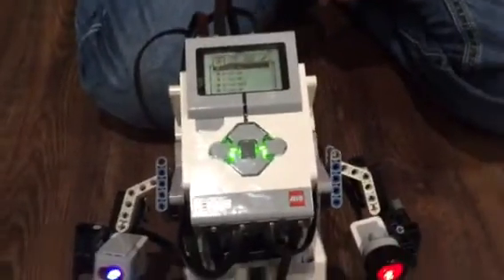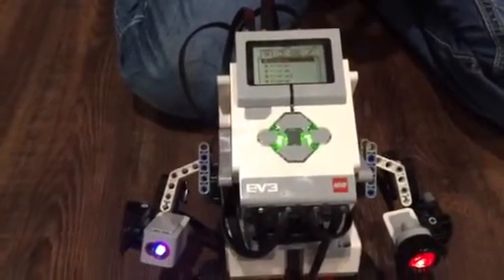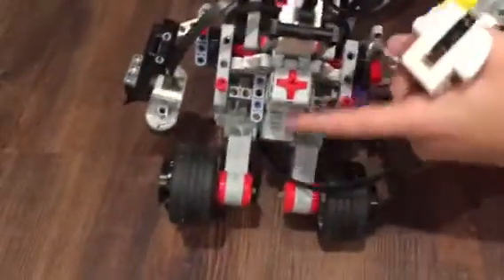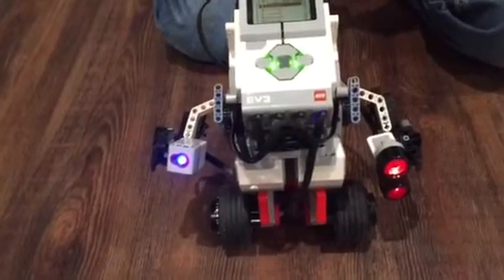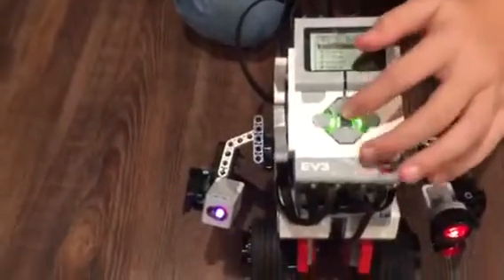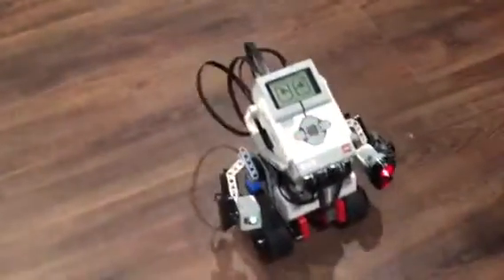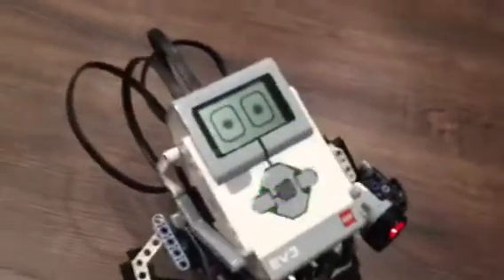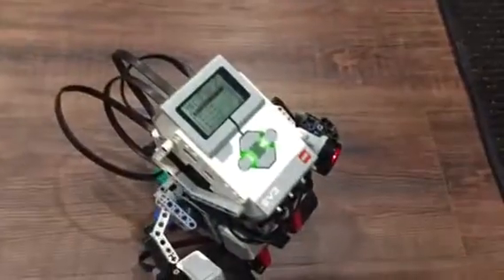LEGO Education Mindstorms EV3 Gyro Boy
A model from the LEGO® Education EV3 Core Set -- for more ideas and links about LEGO learning